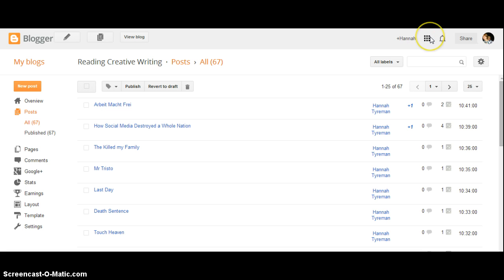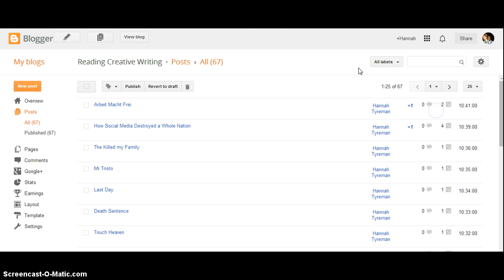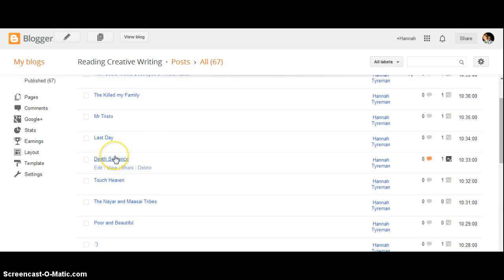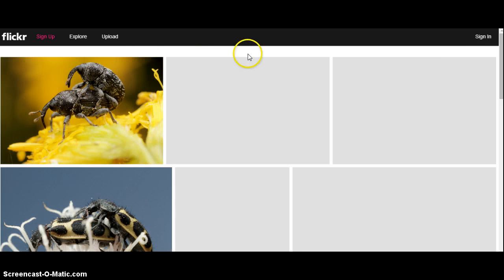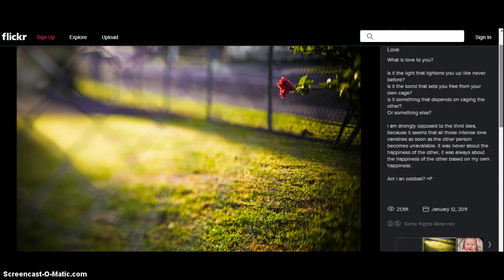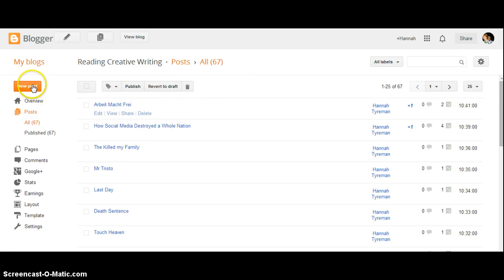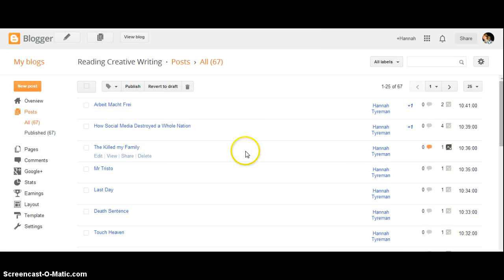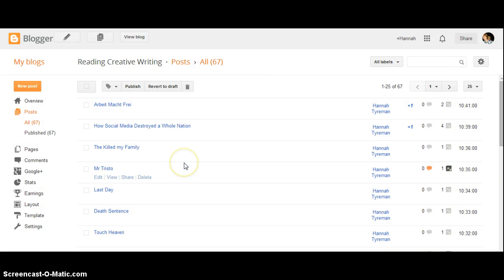Creative Writing Site